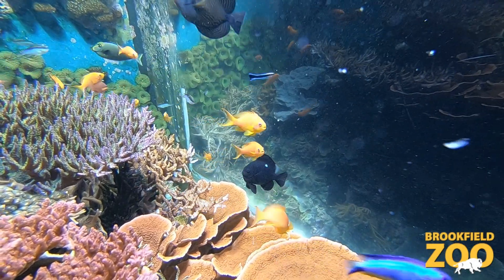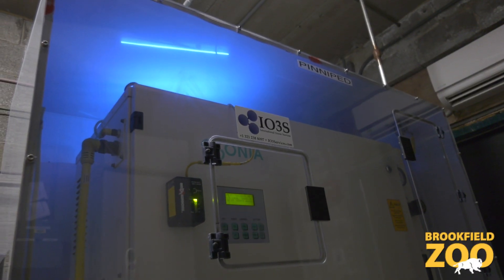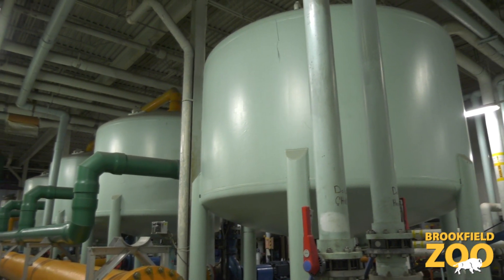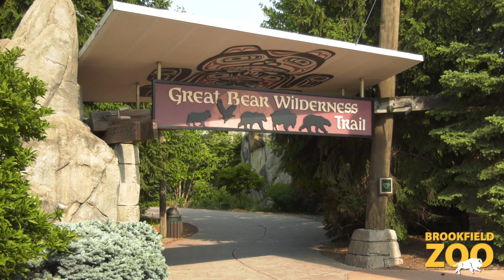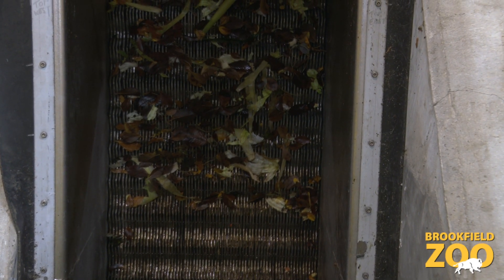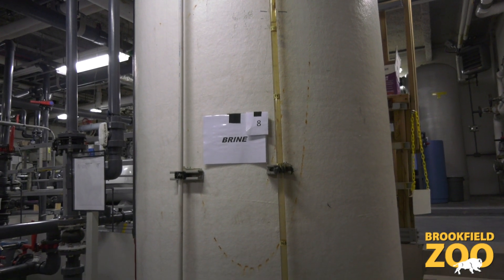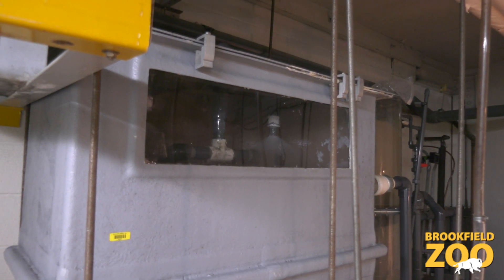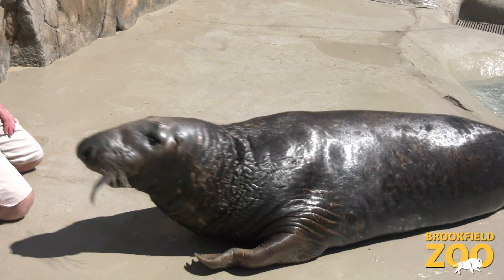Behind the Scenes at Brookfield Zoo: Water Filtration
Have you ever wondered what it takes to keep tens of thousands of gallons of water clean? Come learn about the water filtration system here at Brookfield Zoo!